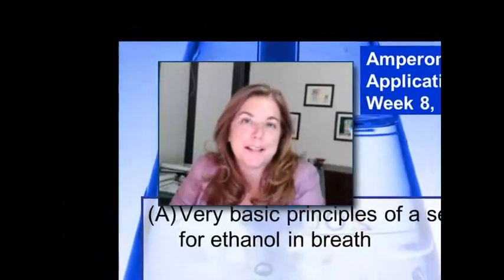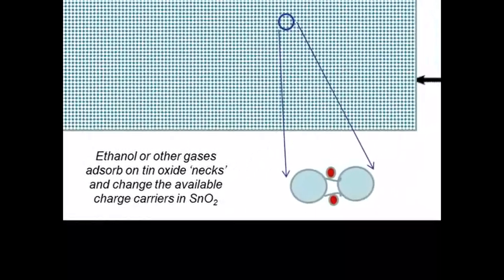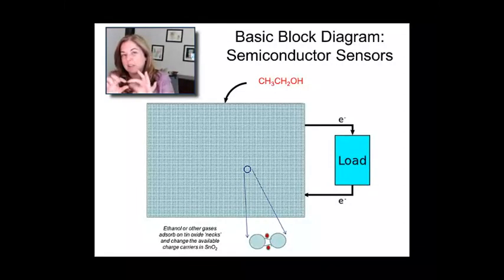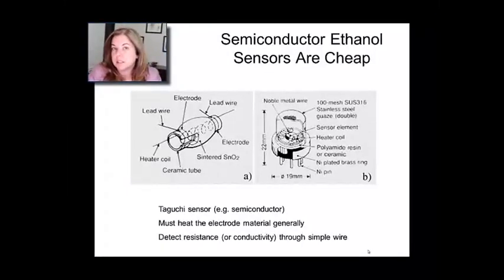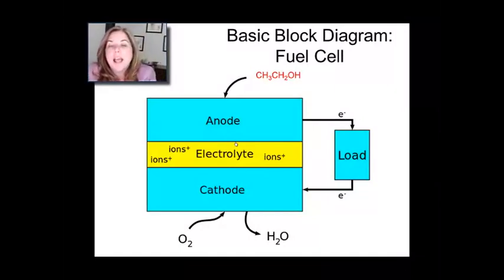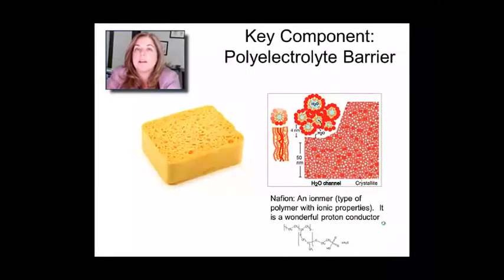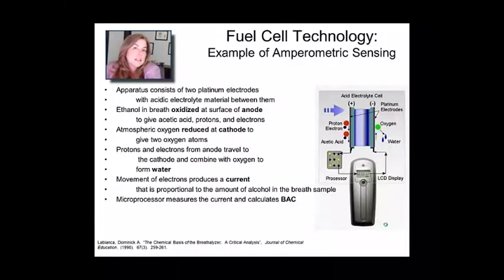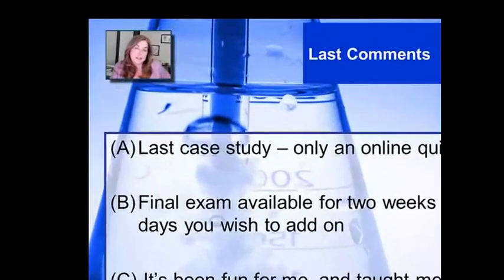Instrumental Analysis: week 8 -Lecture 5 Last One! Semiconductor&Fuel Cell Sensors 14 11